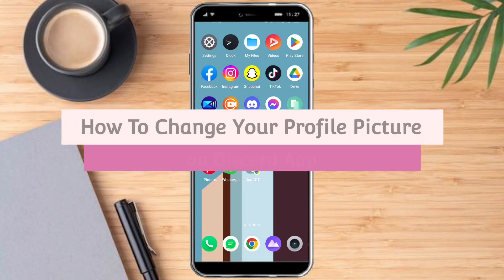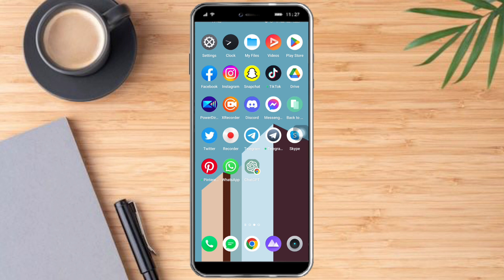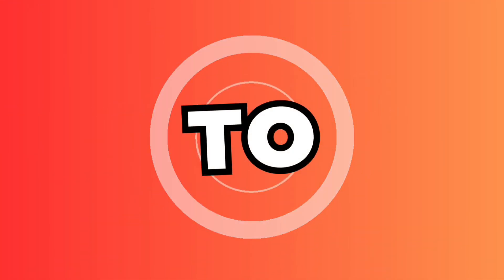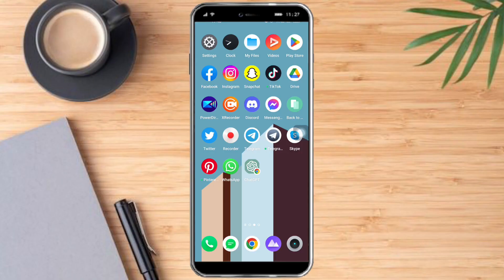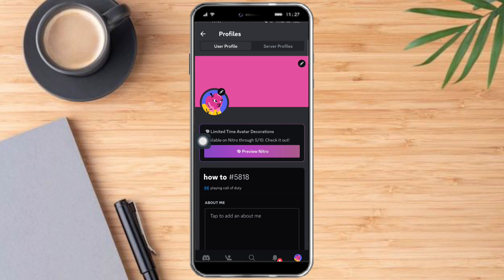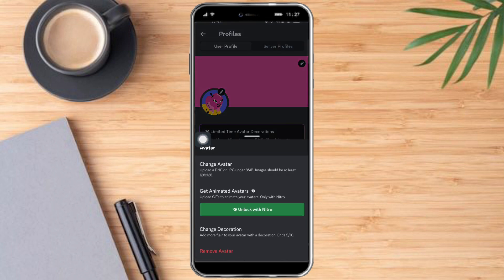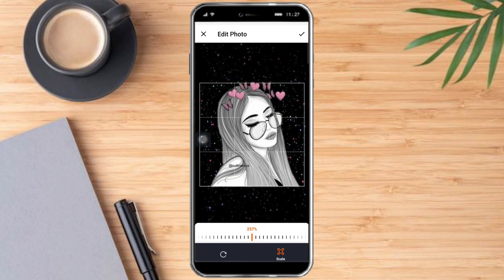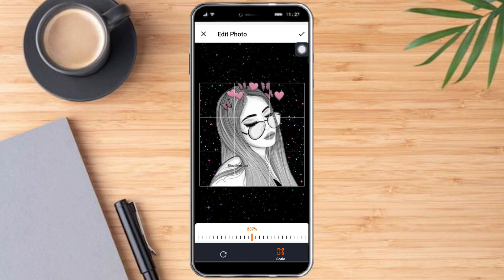How To CHANGE Your PROFILE PICTURE On Discord App | 2023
In this video I'll show you How To CHANGE Your PROFILE PICTURE On Discord App. The method is very simple and clearly described in the video. Follow all of the steps & learn How To CHANGE Your PROFILE PICTURE On Discord App!